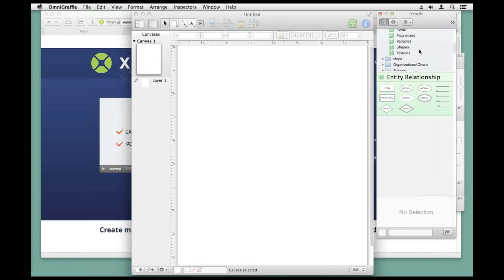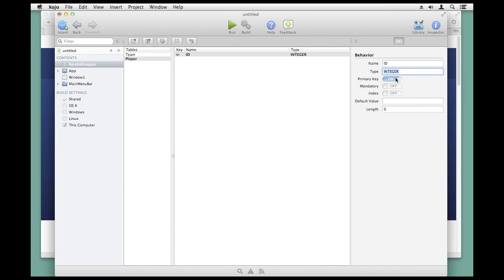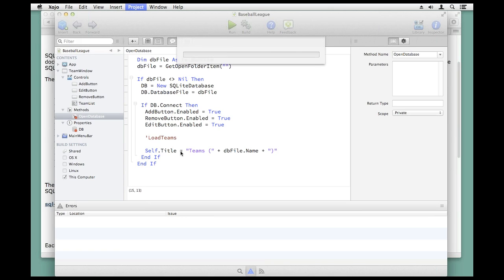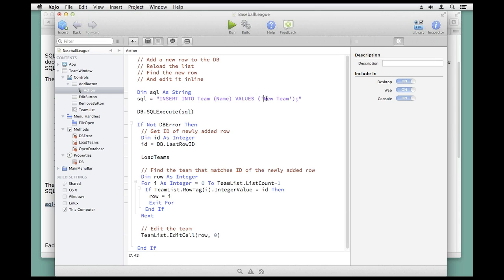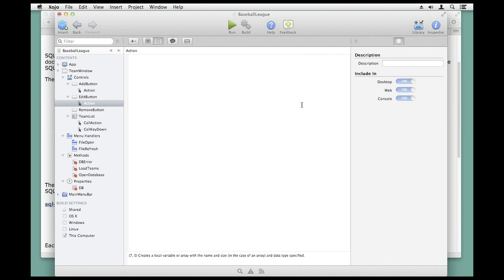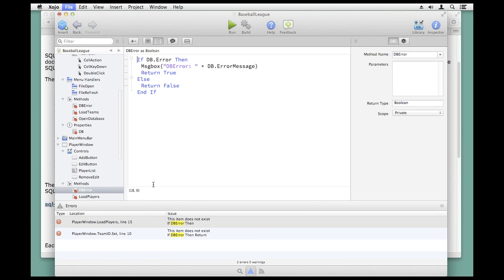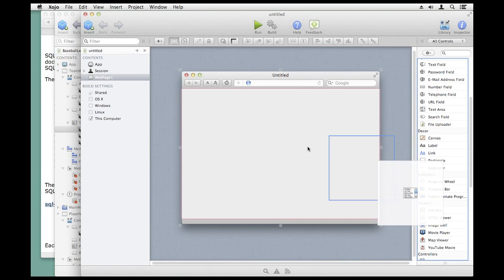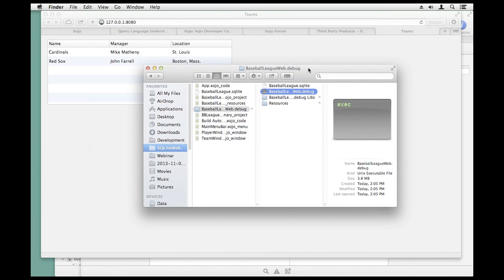Using SQLite in Xojo apps [Archived]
Learn how to use SQLite with your Xojo apps.
Topics covered include:
* Design a database schema
* Convert the schema design to a SQLite database
* Create a Xojo desktop app that can connect to the database to add new data, edit data and remove data
* See how you can re-use the database code easily in a web app